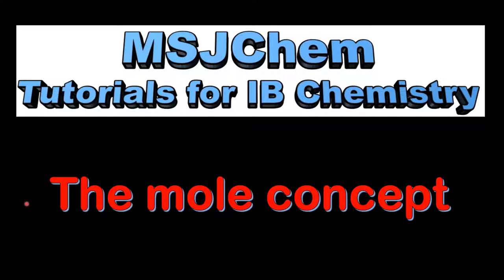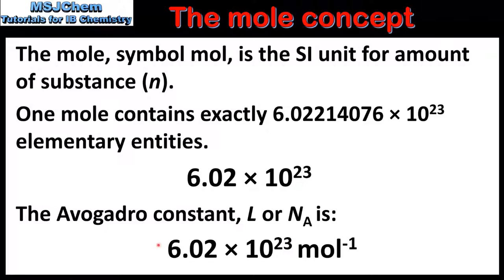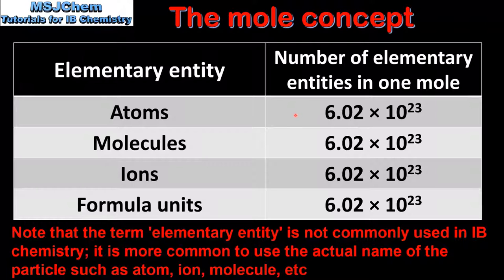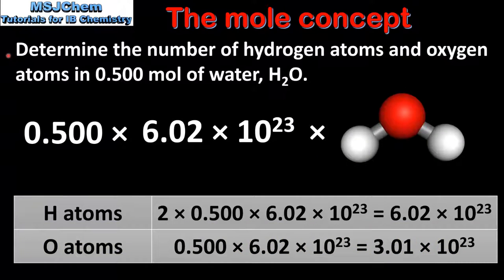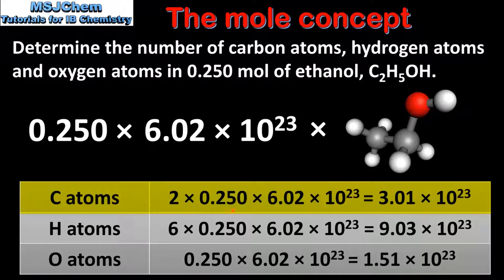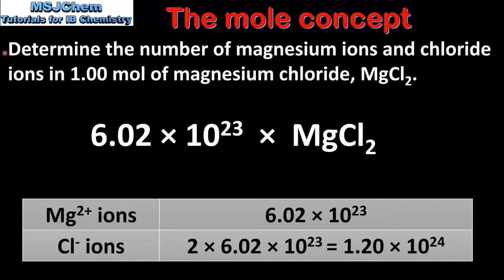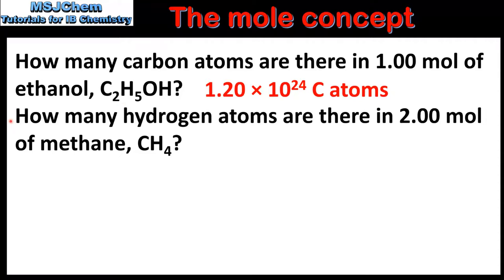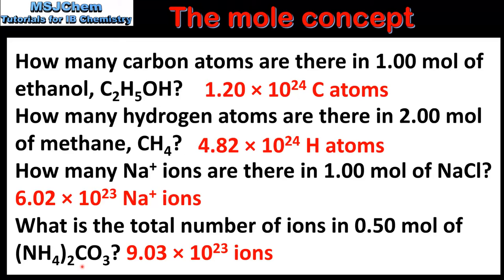S1.4.1 The mole concept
This video covers the mole concept.